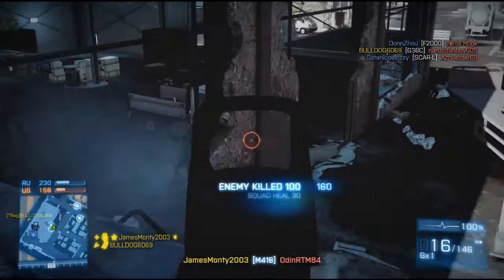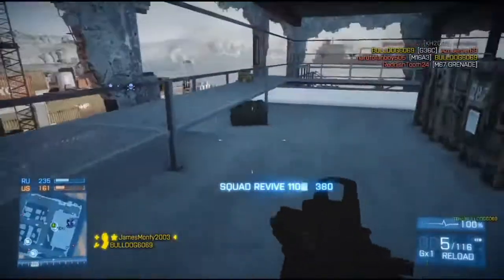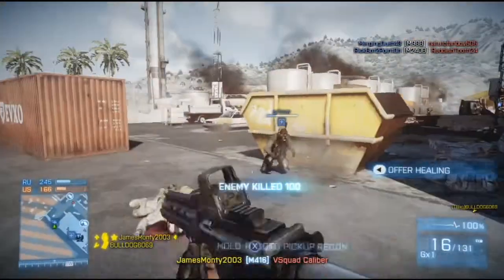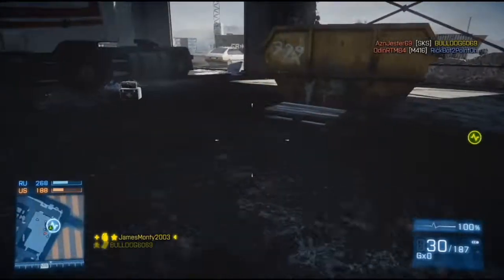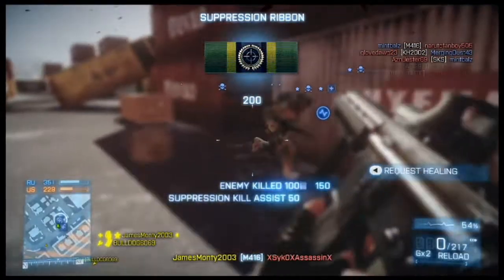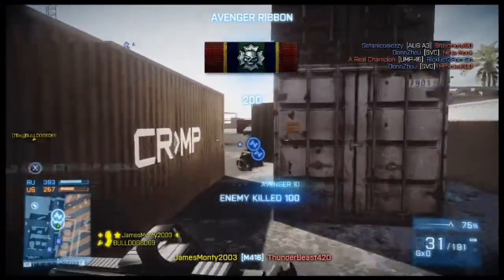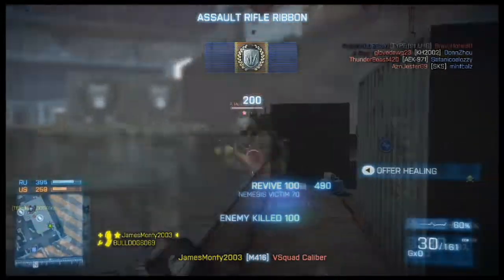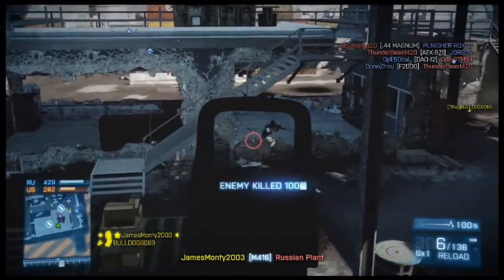Battlefield 3 - Now in HD!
I was finally able to get the HD recorder I have been wanting. for more details on the Roxio HD Pro. Let me know what you think of the video.